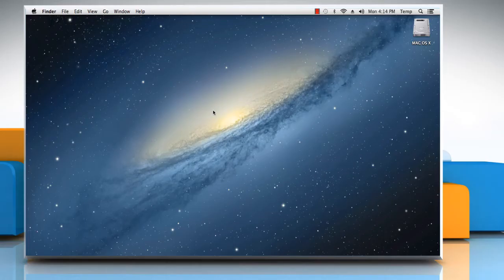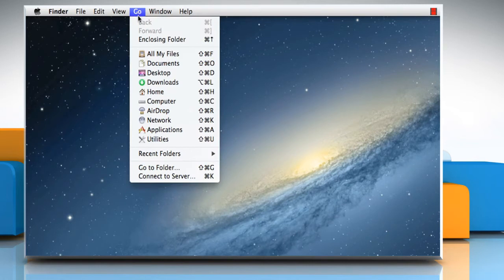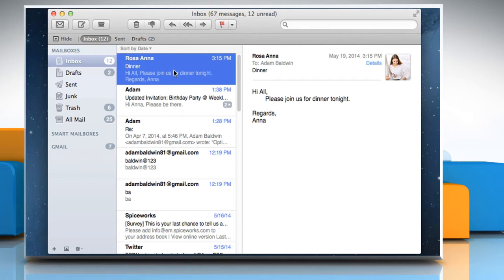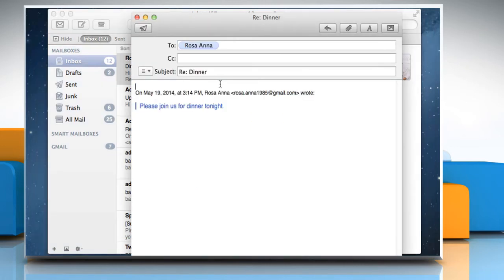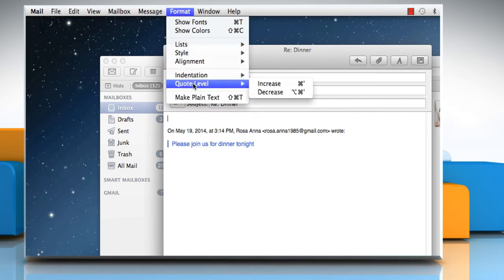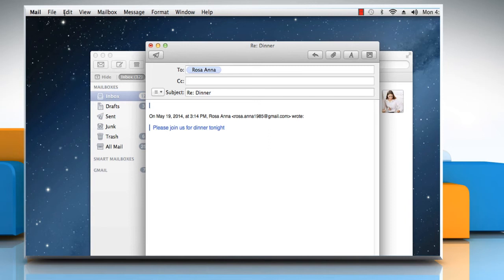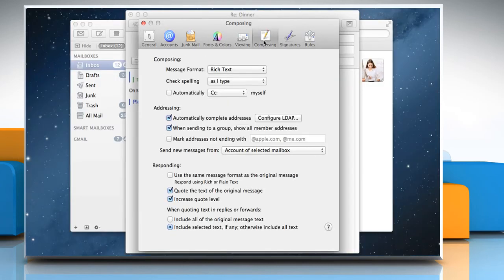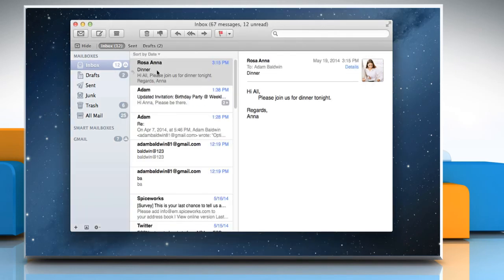How to Reply messages in the Mail app on Mac® OS X™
Are you looking for the steps to respond to the messages in the mailbox of Mail app on your Mac®? Just follow the easy steps shown in this video to do so.